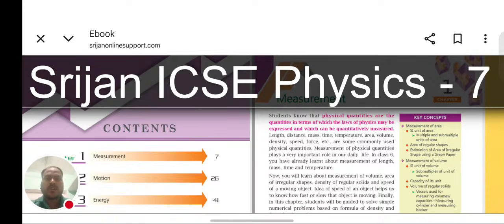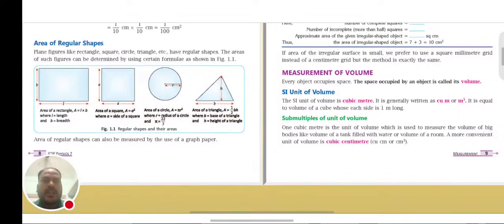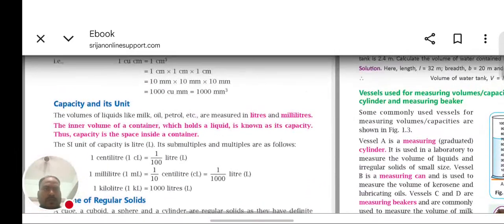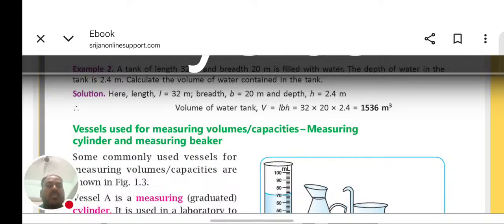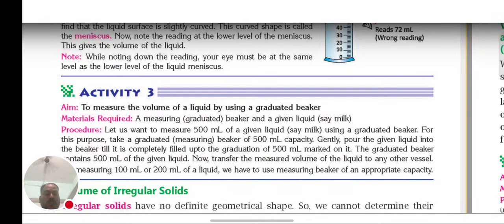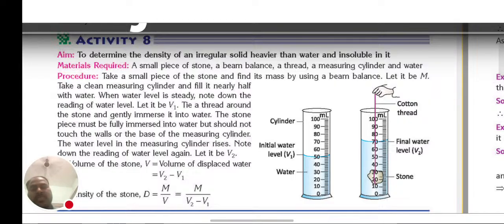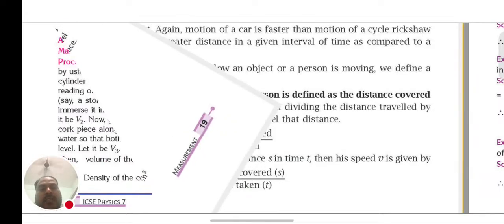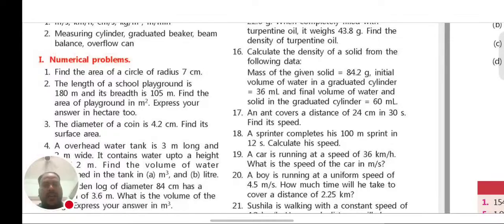Revision CLASS 7 CHAPTER NO 1. MEASUREMENT with Arju Sir, CBSE & ICSE Physics by Arju Education Hub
Welcome to Arju Education Hub – Learn Physics the Easy Way!
Why Physics Is Easier Than You Think
Start Your Physics Journey with Arju Education Hub
Master Physics from Basics to Board Exams
Physics Made Simple | Welcome to Arju Education Hub.

Hello everyone! Welcome to Arju Education Hub.

I'm Nirbhay Kumar Arju, and this channel is dedicated to making Physics easy, interesting, and enjoyable for every student.

Here you'll find clear explanations for Class 6 to Class 10 Physics, board exam preparation, numerical problem-solving, important concepts, revision videos, and practice questions.

Whether you're studying for school exams or building a strong foundation in Physics, you're in the right place.